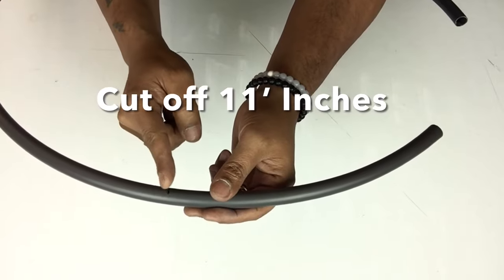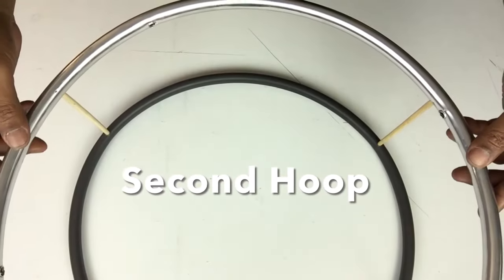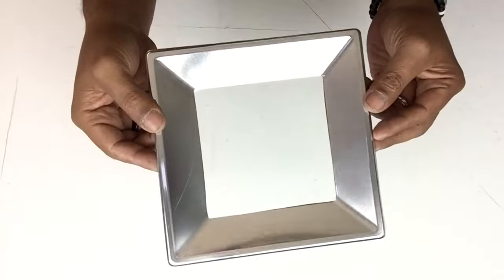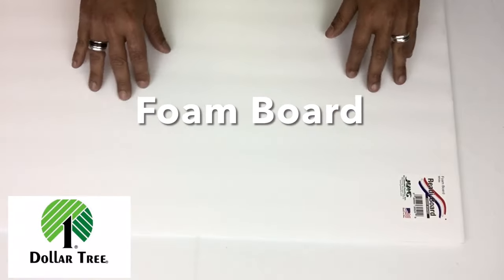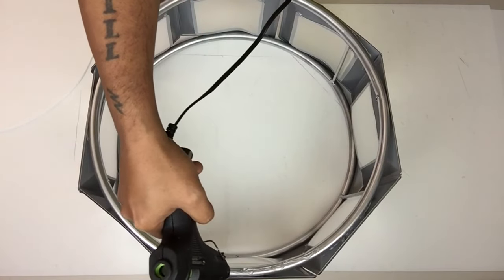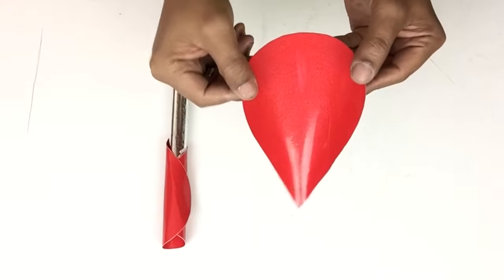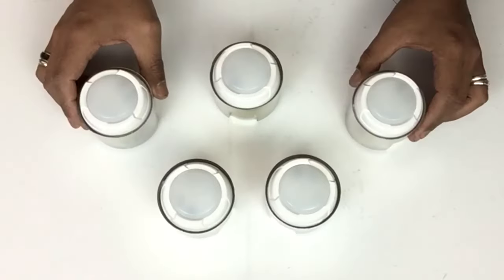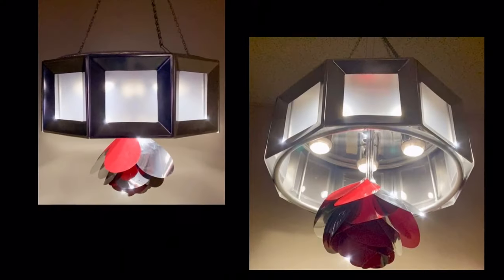DIY large Mirrored Hanging Rose Lamp | Using Hula Hoops & Mirrored Plates | Home Decor 2021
Will Collazo/Will’s DIY Lighting Decor & More
For “Product Reviews” send proposal to 👇🏼👇🏼👇🏼

My DIY’s are only meant for viewing, re-creating and entertainment. Not attend for sale 😳😳😳😭😭😭😭😭

Follow Me For Upcoming DIY Previews.

Other DIY Videos Recommend it:👇🏼👇🏼👇🏼

DIY Galm CoCo Chanel Large Wall Clock | Wall Clock | Home Decor | Chanel Logo | LED lighting 2021

DIY Glam Crushed Ice Side Table With LED Lighting | Using Acrylic Lighting Sheet | Home Decor 2021

Other DIY’s Videos Using Wired Baskets Upload:👇🏼👇🏼👇🏼🤩

DIY Glam Vintage CoCo Chanel Gown | Dress Foam Lamp | Using Dollar Tree Baskets | Home Decor  2021

DIY Glamorous Bust Foam Table Lamp Using Dollar Tree Baskets & Glitter Leaves Fall Home Decor 2020

1. Long Ruler.
2. Marker.
3. Poster Board.
4. Foam Board.
5. Two 20’ Inch Hula Hoops.
6. Large Skewers.
7. Chopping Mats.
8. Plant Hanging Chain.

1. Gorilla Glue Sticks.
2. Glue Gun.
3. Soldering Iron.

1. 5 LED Remote Touch Lights.

Michael’s Art & Crafts Supplies Needed: 👇🏼

Home Supplies Needed: 👇🏼
1. 1x16 Long Tube.

“Five Paint Spray Can Lids”

Rose Petal Stencil:👇🏼

Amazon Supplies Needed:👇🏼

Juvale 48-Pack Silver Foil 10 Inch Square Paper Party Plates

24" x 10 ft Roll of Silver(Chrome Silver) Adhesive-Backed Vinyl for Signs, Scrapbooking, Cricut, Silhouette Cameo, Craft, Die Cutters

15.74’’×118.11’’Glossy Red Contact Paper Kitchen Peel and Stick Countertop Contact Paper Self-Adhesive Removable Glitter Contact Paper Waterproof Wallpaper Decorative Cabinet Shelf Drawer Vinyl Film